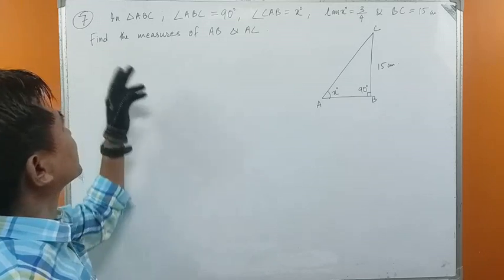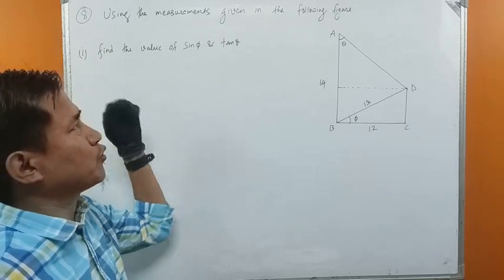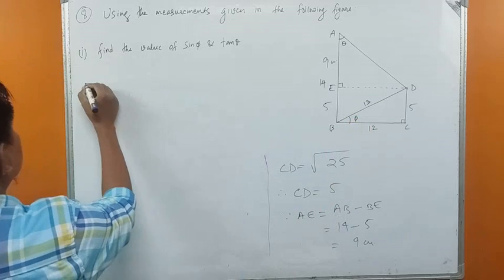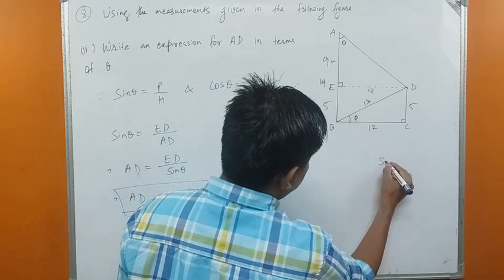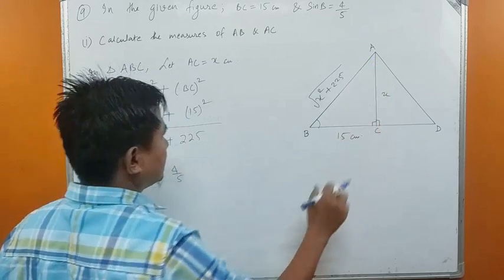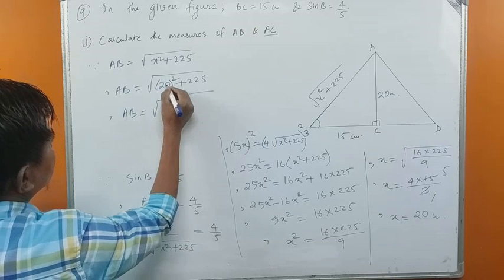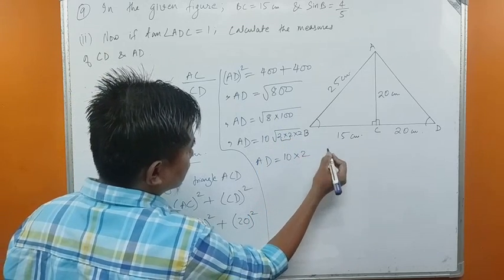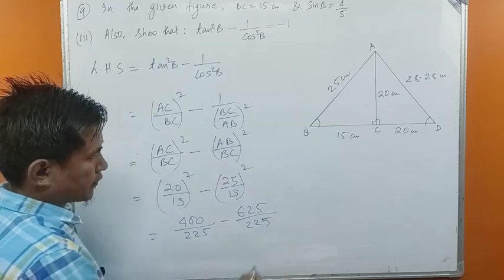ICSE Class 9 | Trigonometric ratios | Ex- 22b Qno. 7-9